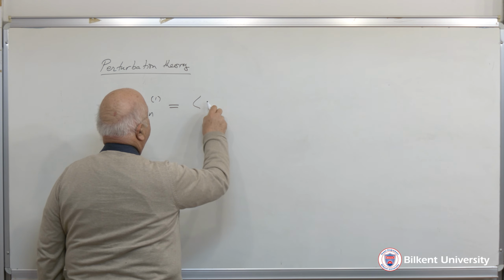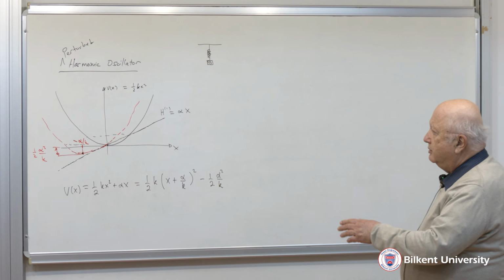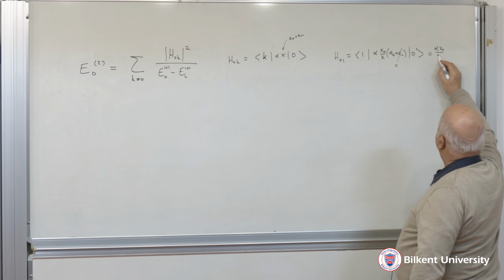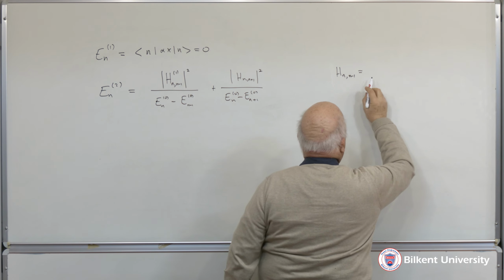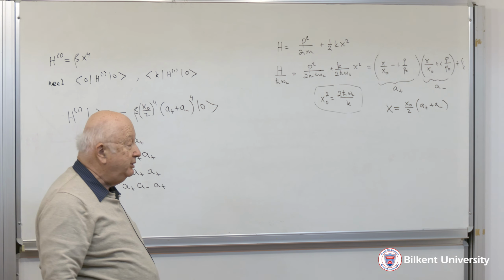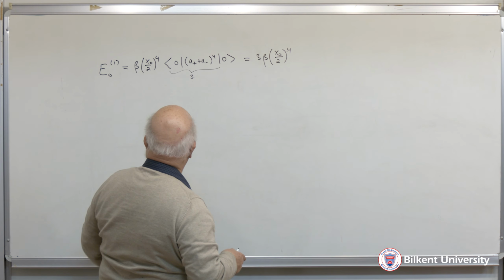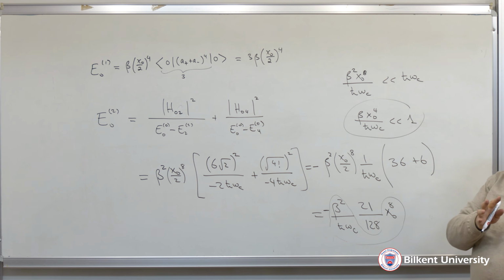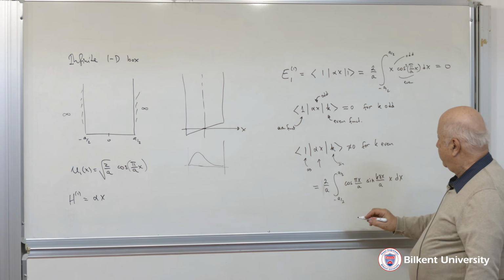"Perturbation Theory - Examples" - Phys 326 Quantum Mechanics II - Lecture 17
Lecture 17: Perturbation Theory - Examples
Bilkent University